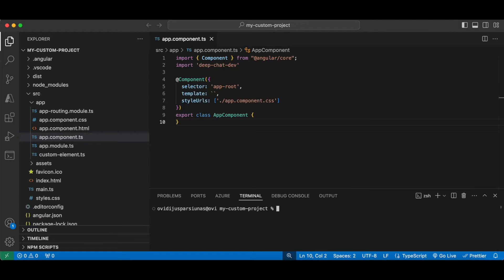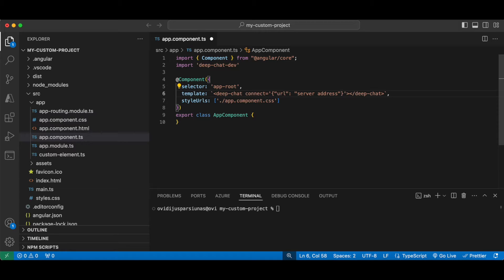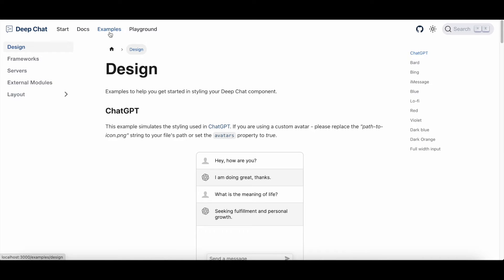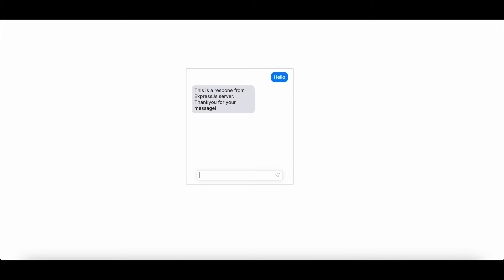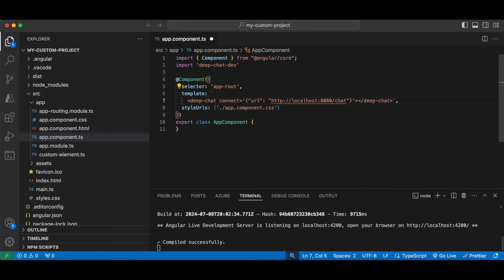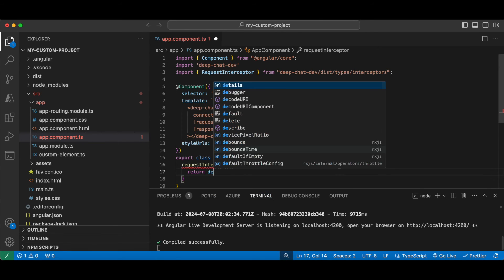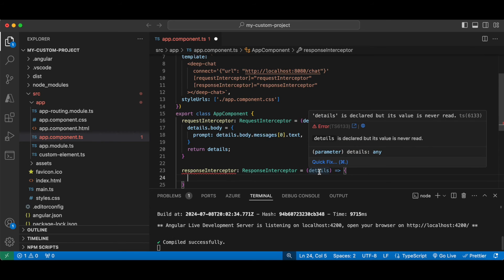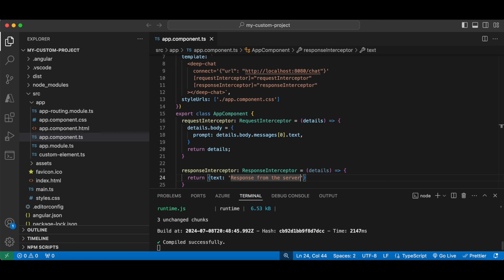Deep Chat - Connect to your service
This is a demonstration video for how to connect Deep Chat and Active Chat components to your server.
Please note that some contents of this video may differ to how these components should be used in the latest versions.